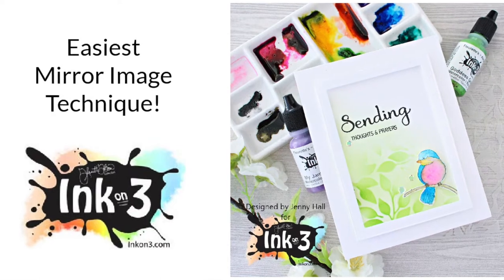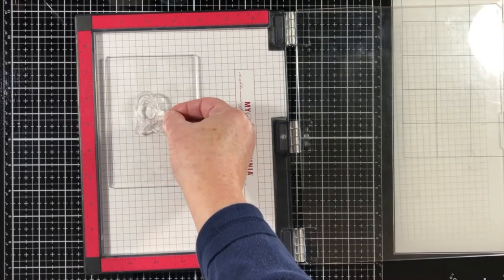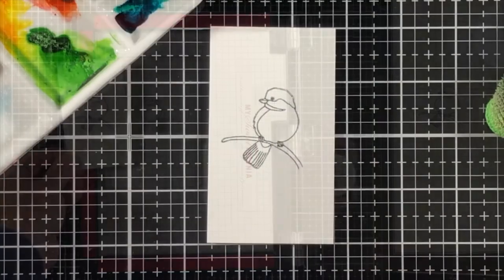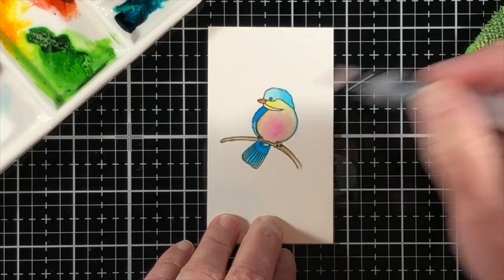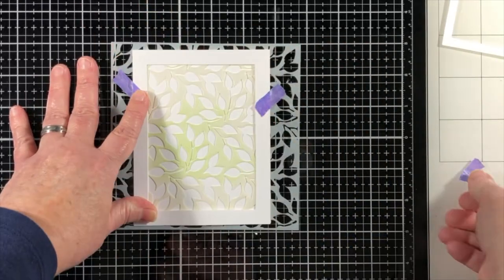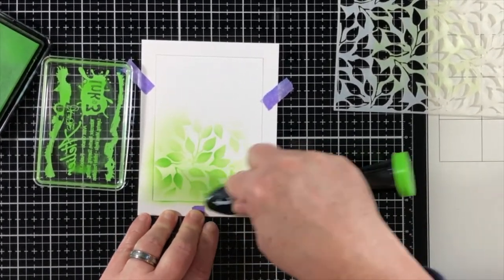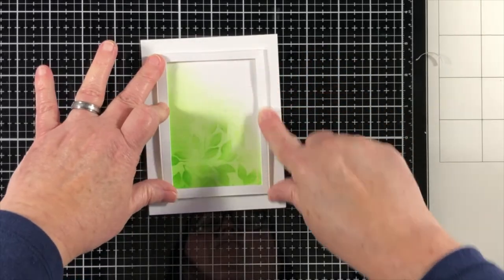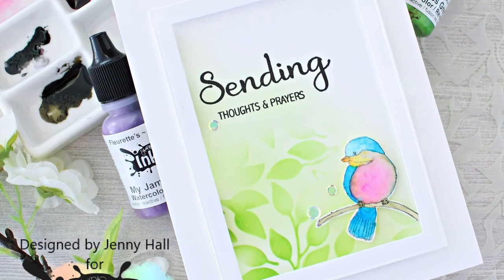Mirror Image stamp from Ink on 3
Check out how to use the Mirror Image stamp from the Ink on 3 shop. It's easy to use and stretch your stamps in a new way.